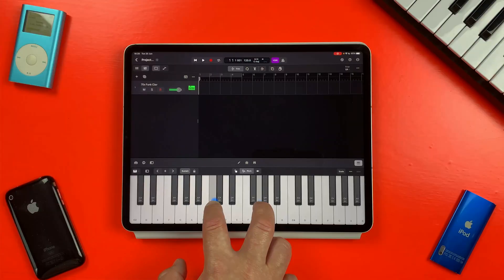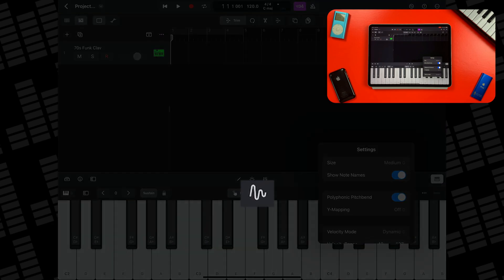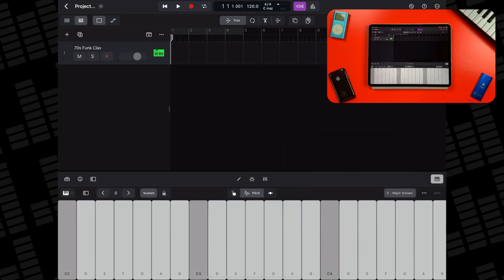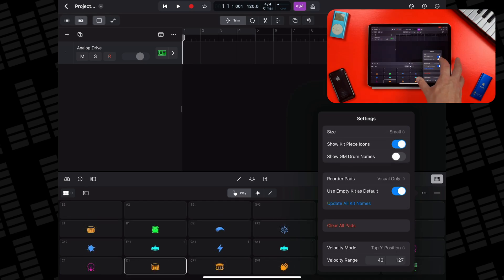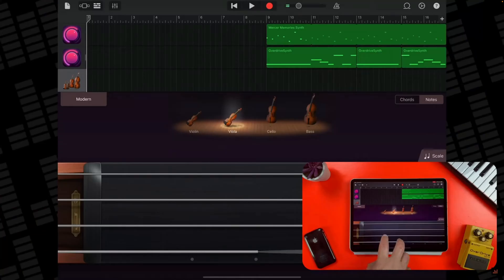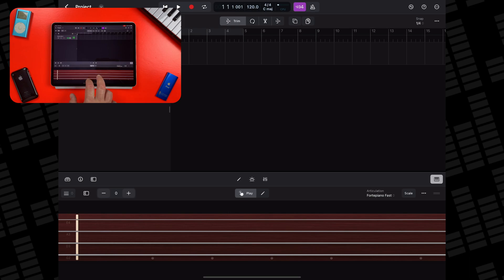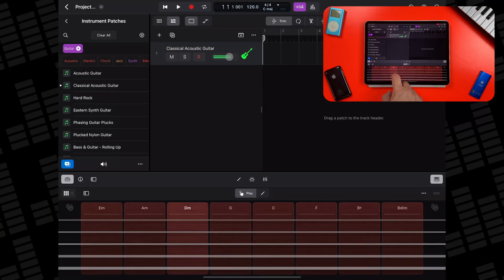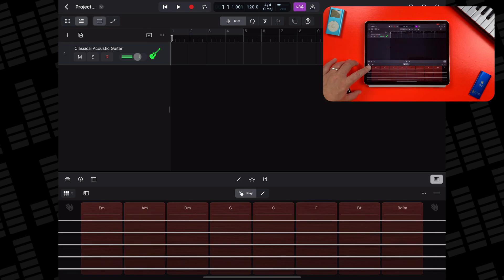Play Surface Secrets // Logic Pro for iPad Tutorial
If you want to play Logic Pro's hundreds of built in instrument sounds using your iPad, you’ll need to get to grips with its five available play surfaces; Keyboard, Drum Pads, Fretboard, Chord Strips and Guitar Strips.

You might not know that each of these Play Surfaces has hidden options that can dramatically change how you use them.